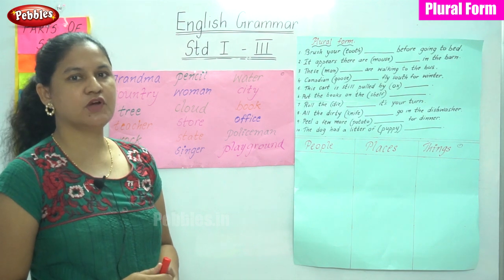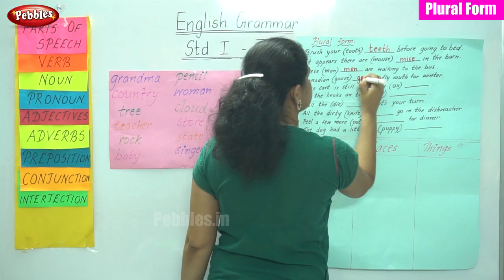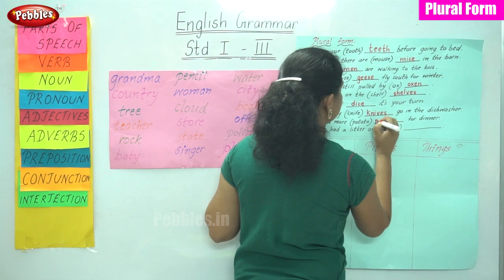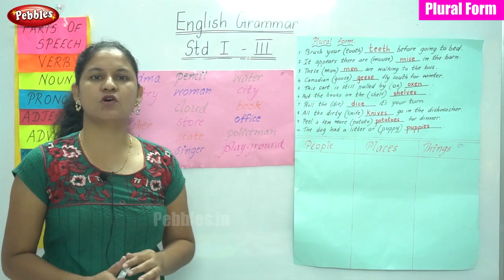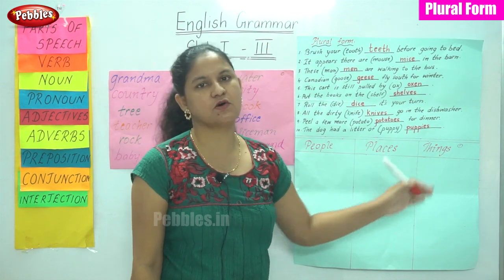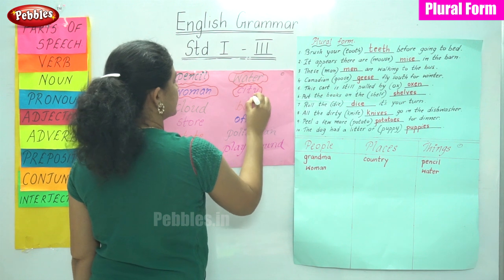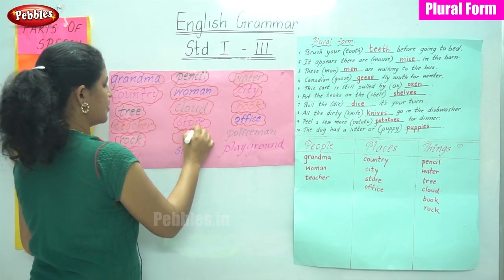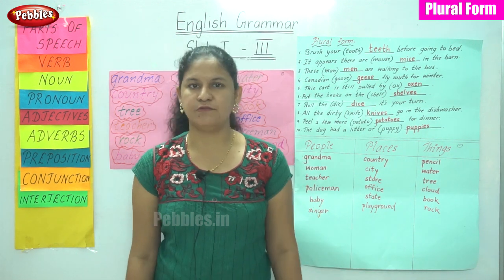1st to 3rd STD English Grammar | Plural Form | Grammar for Beginners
1st to 3rd STD English Grammar | Plural Form | Grammar for Beginners